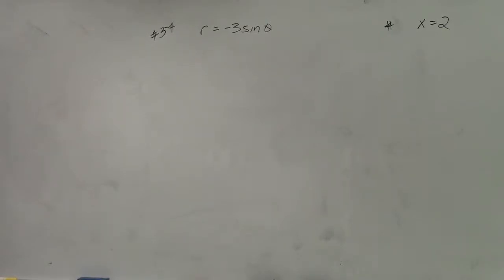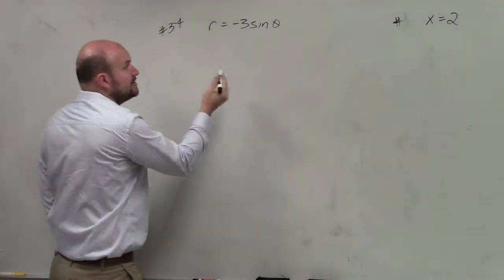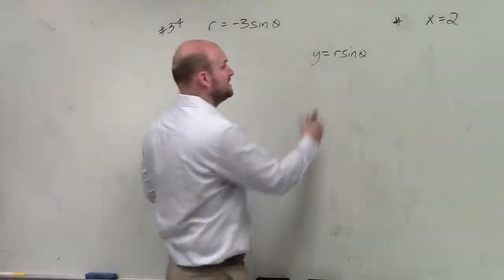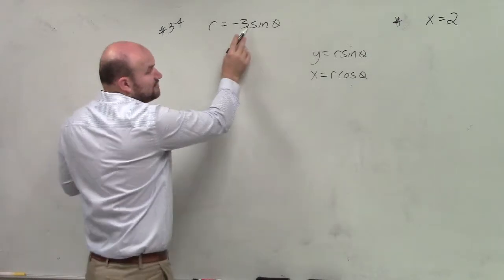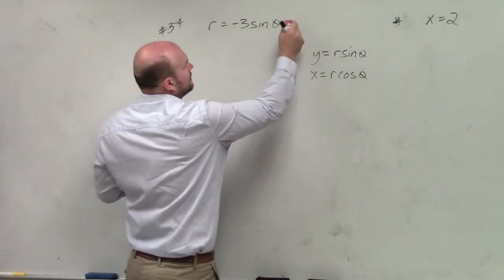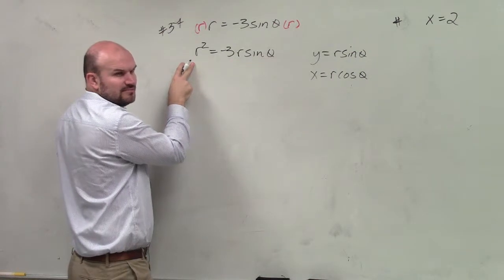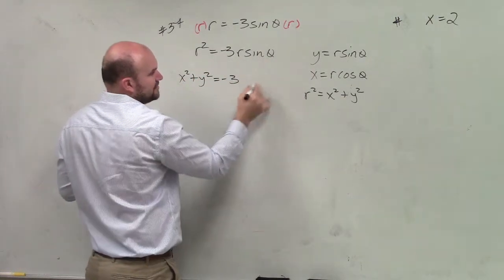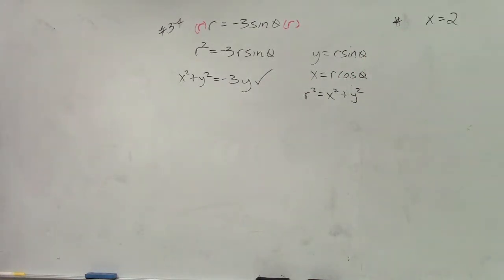Learn to write an equation in polar form to rectangular form